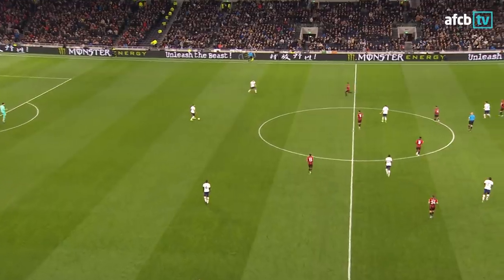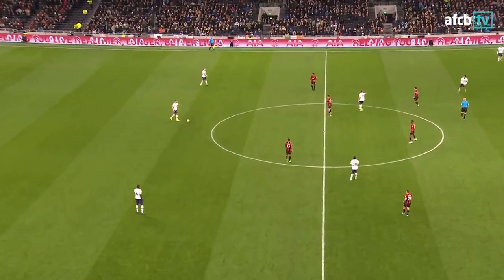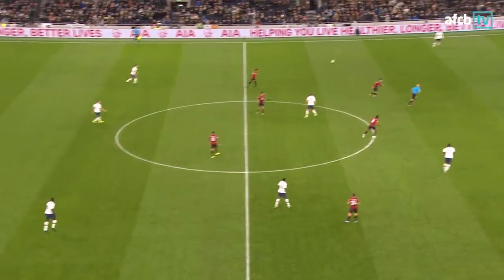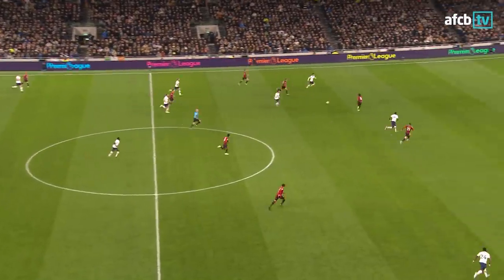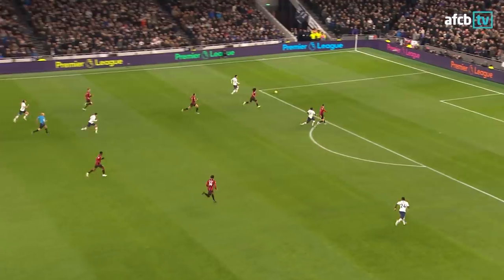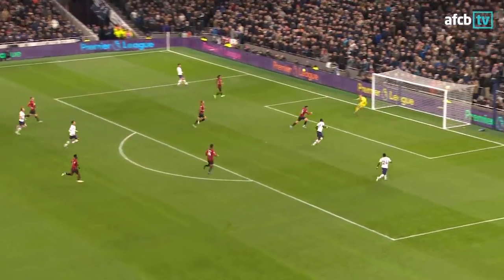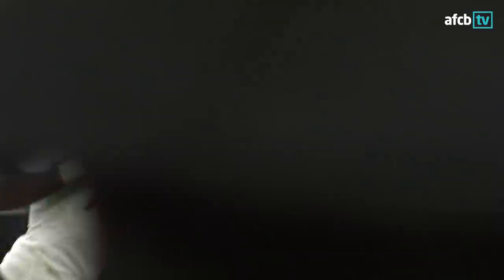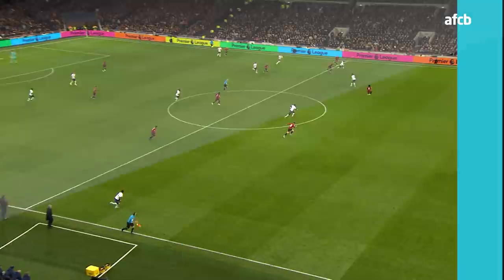Harry Wilson nets SUPERB free-kick in narrow defeat 🚀| Spurs 3-2 AFC Bournemouth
See all the goals as Harry Wilson and AFC Bournemouth pulled back 2 late goals at White Hart Lane.